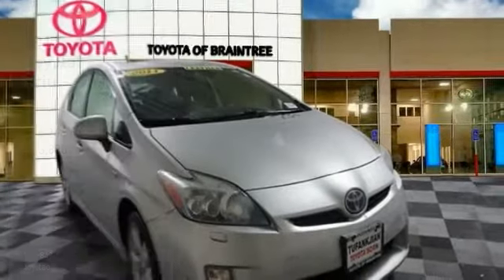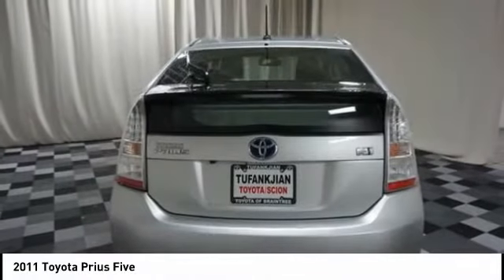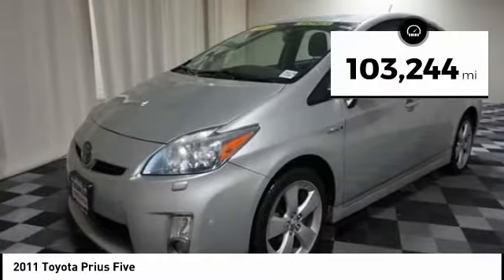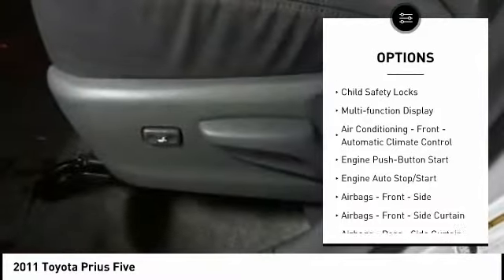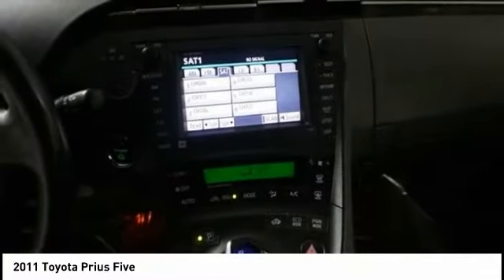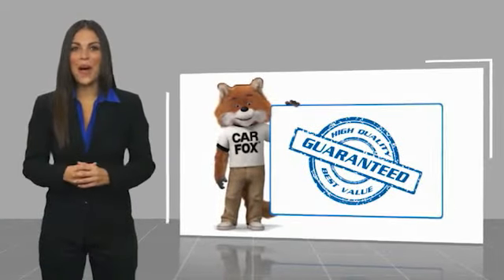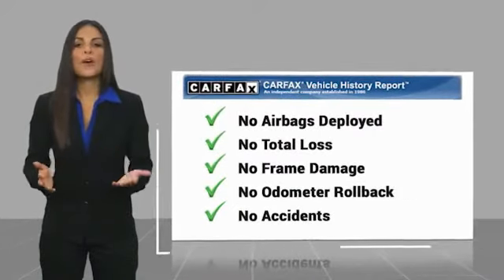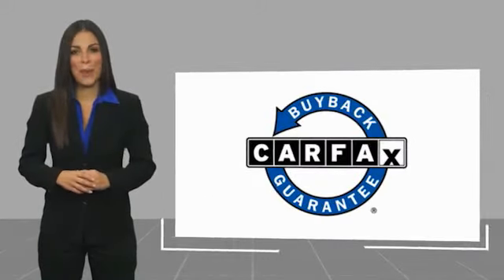2011 Toyota Prius T46174B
2011 Toyota Prius Five